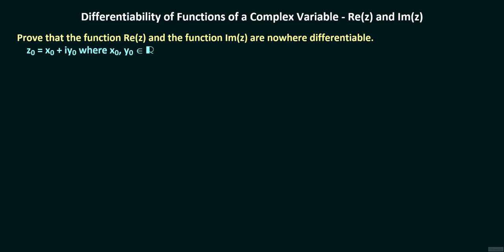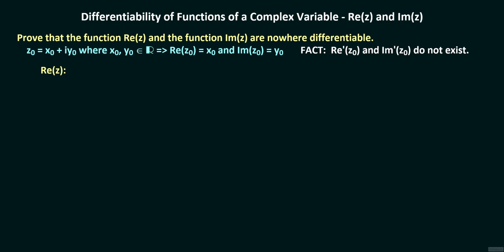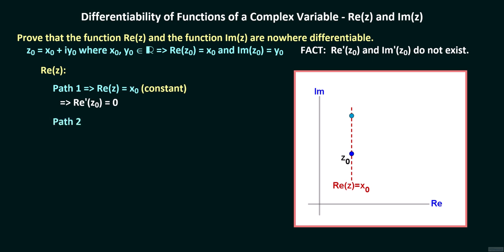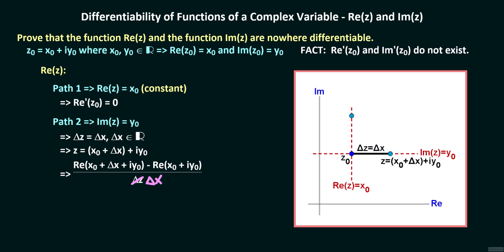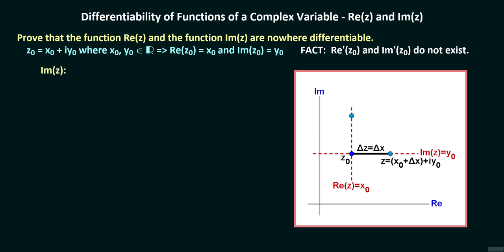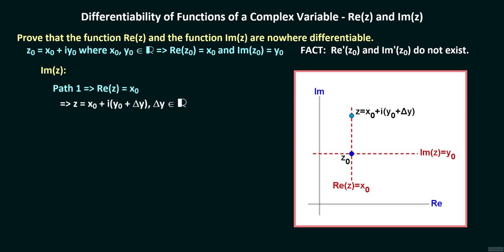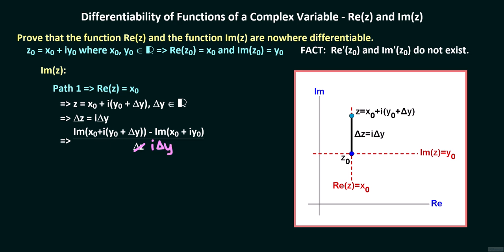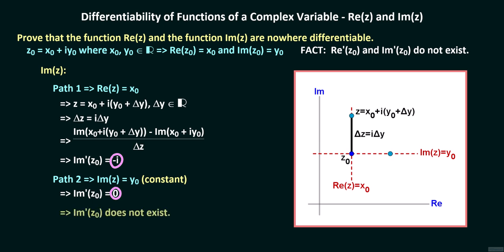Differentiability of Functions of a Complex Variable Rez and Imz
We use the difference quotient and some basic properties of derivatives to talk about the existence or nonexistence of the derivatives of Re(z) and Im(z) where z is a complex number.  Re(z) is the real part o z and Im(z) is the imaginary part of z.